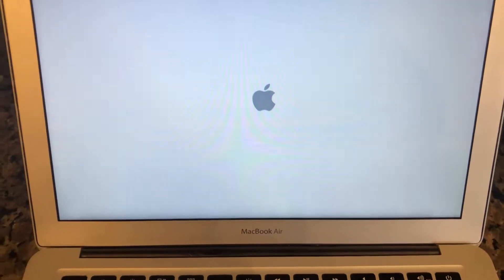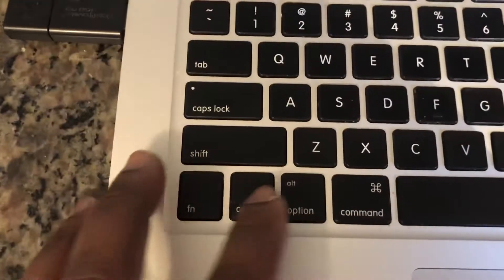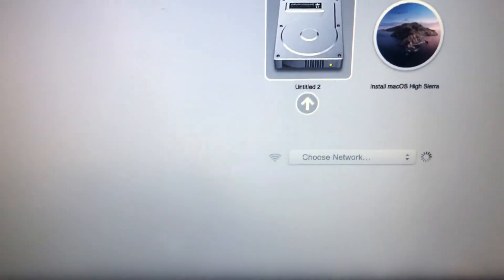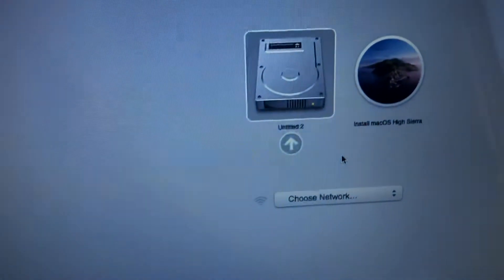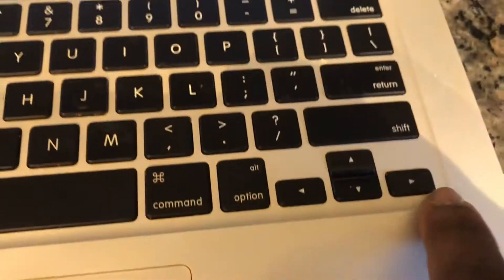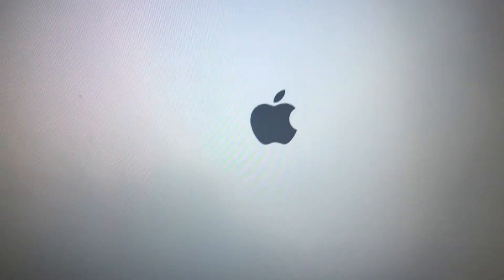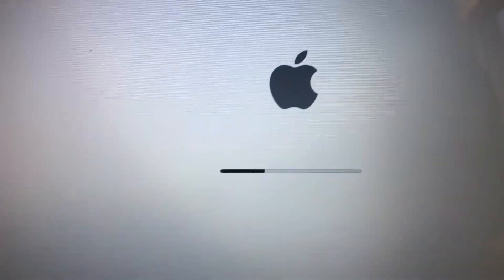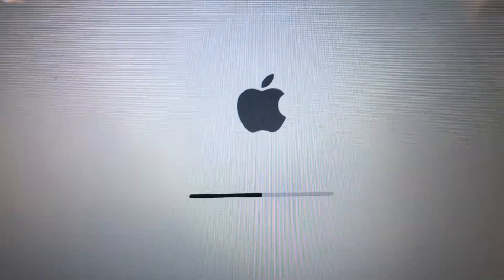HOW TO BOOT MACBOOK AIR FROM USB DRIVE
How to boot your MacBook from usb drive
1.turn on the MacBook as soon as you hear the chime press and hold the option key ..